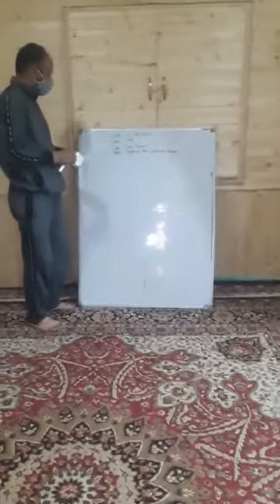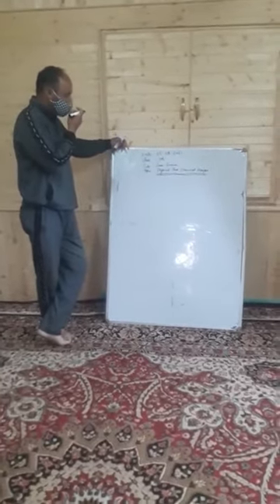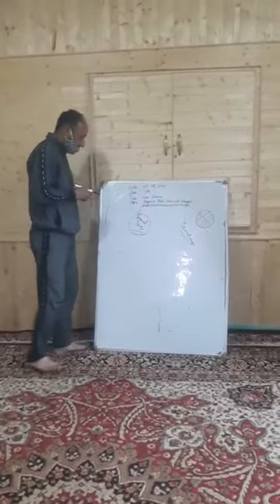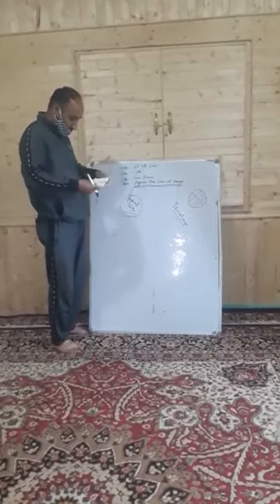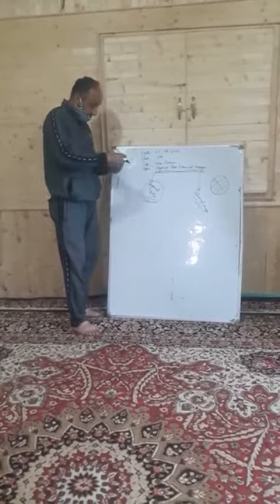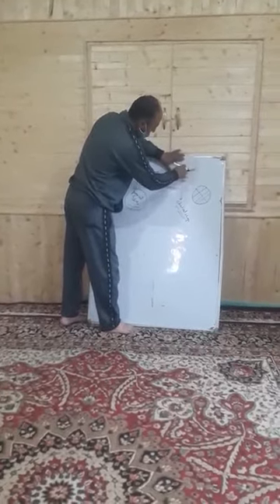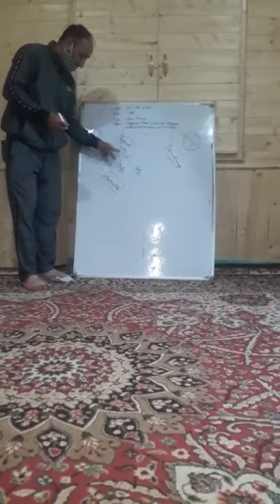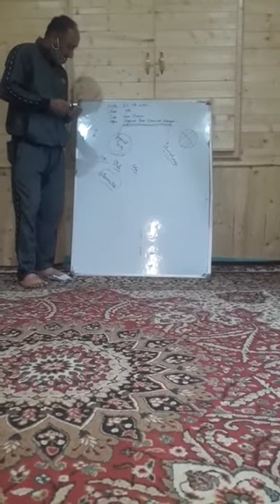PHYSICAL AND CHEMICAL CHANGES LECTURE 1 CLASS 7TH